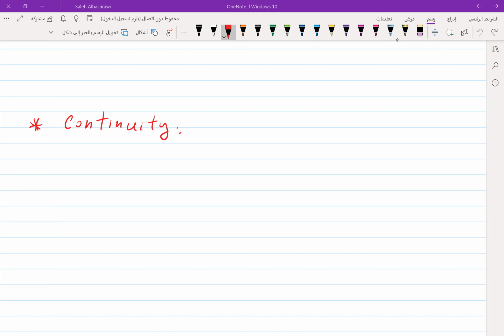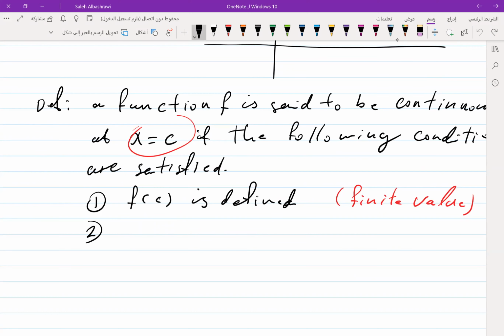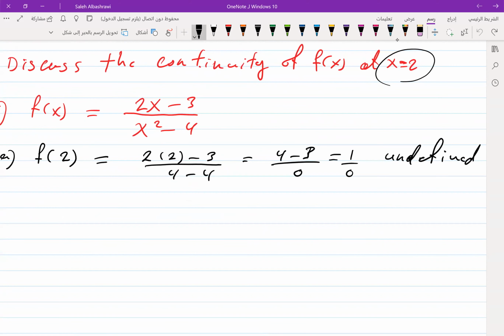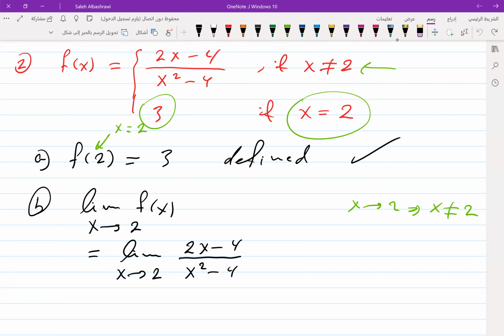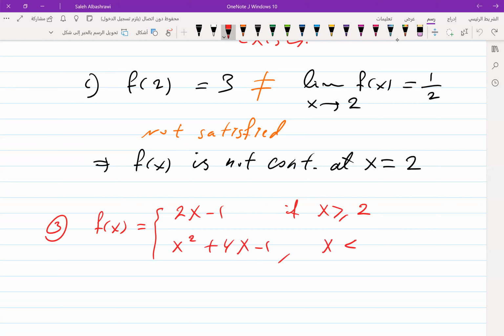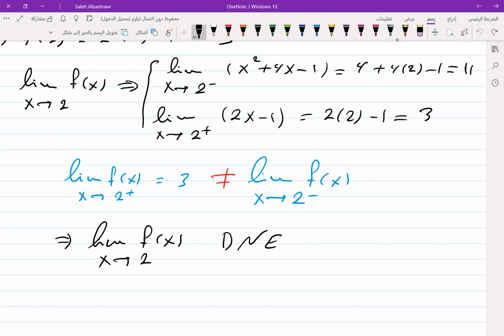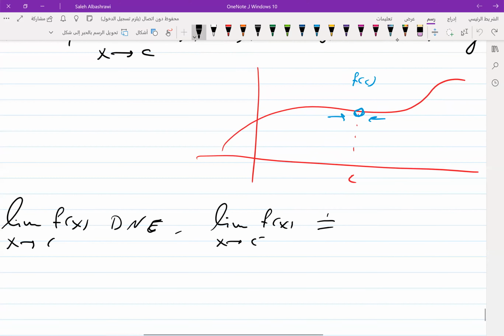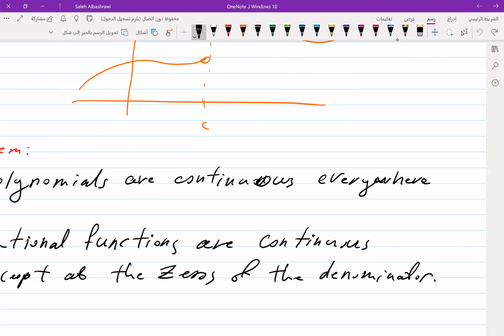Calculus: Continuity Part 1